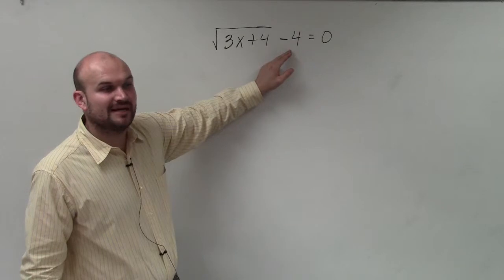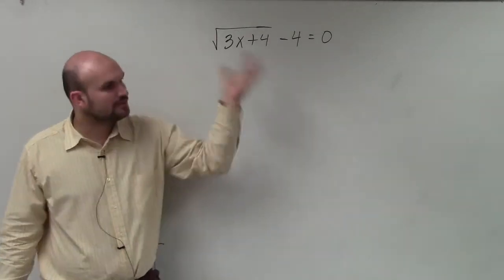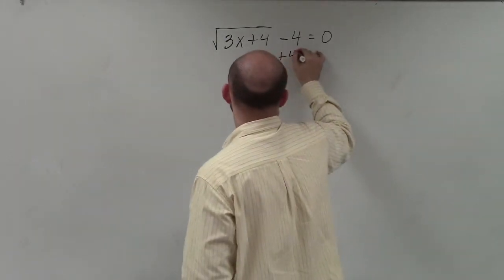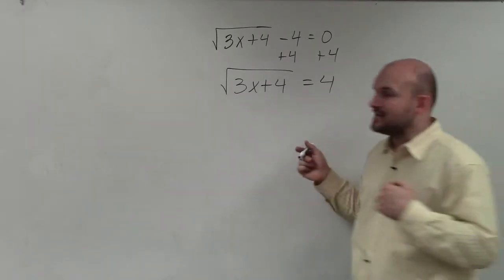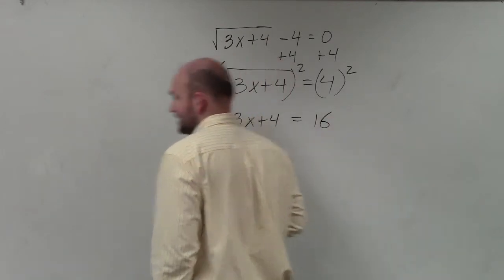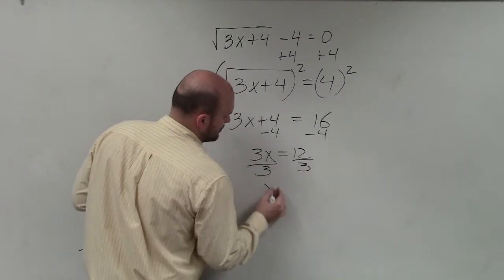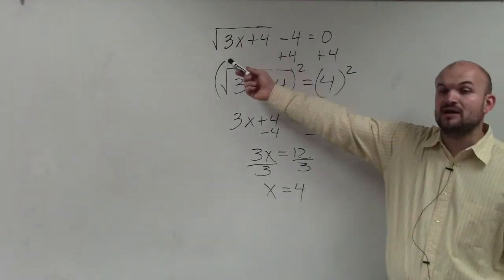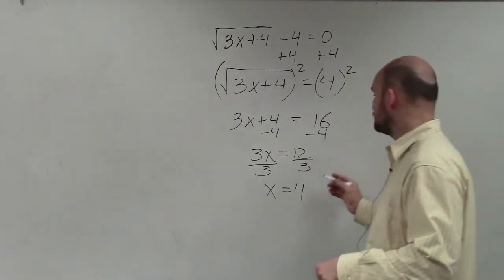Using Inverse Operations to Solve an Equation with a Radical Symbol Root